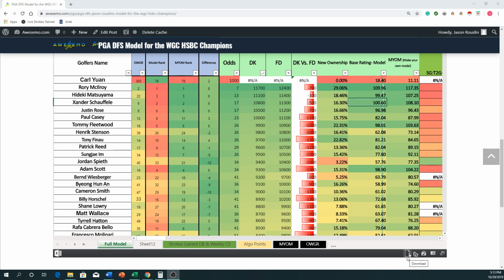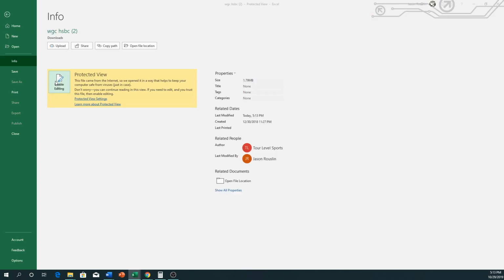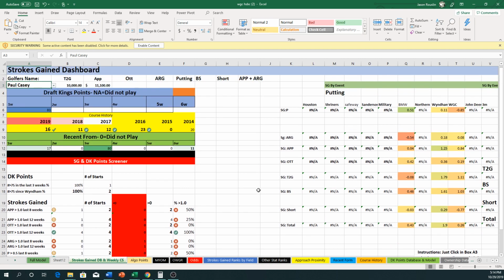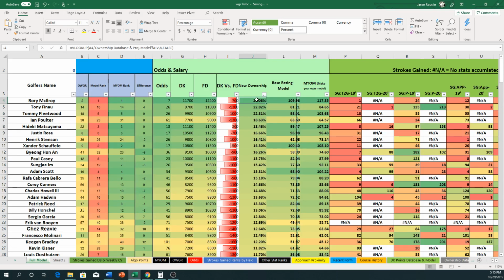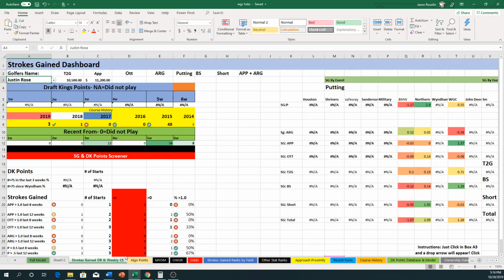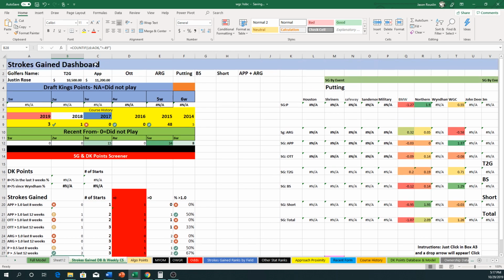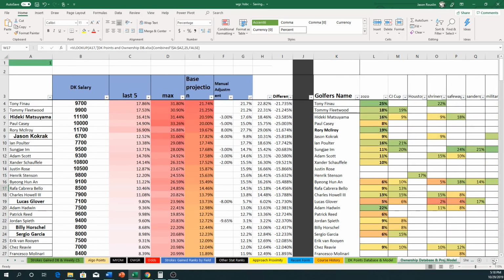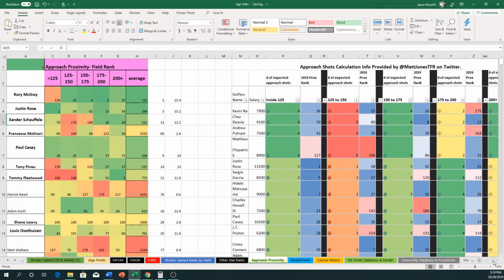PGA DFS Picks - 2019 WGC: HSBC Champions Model Breakdown